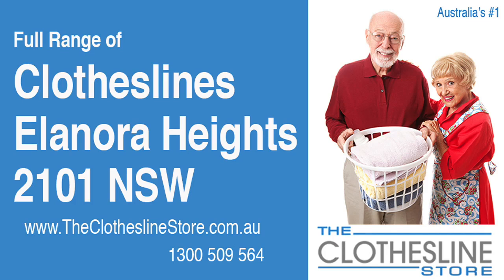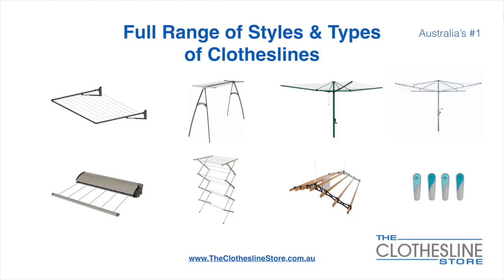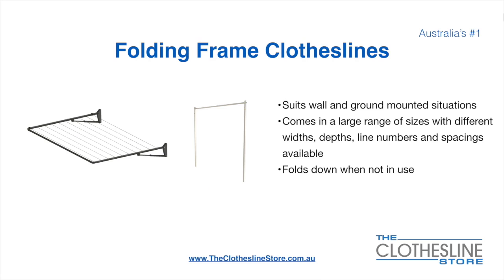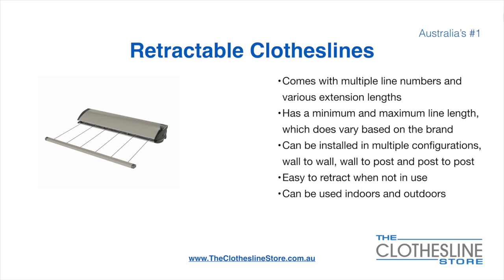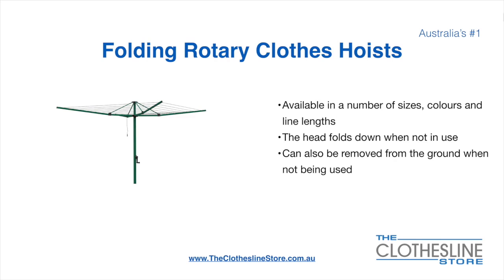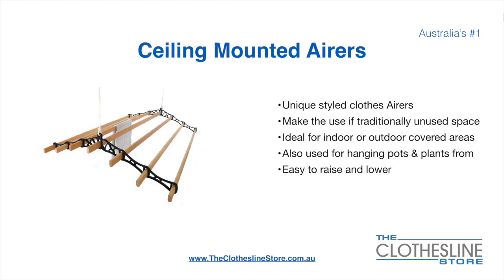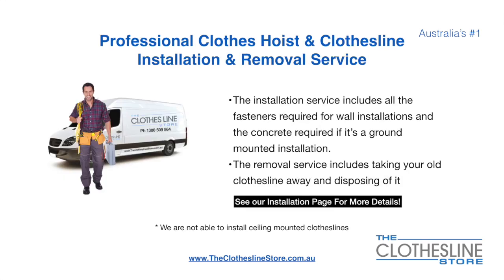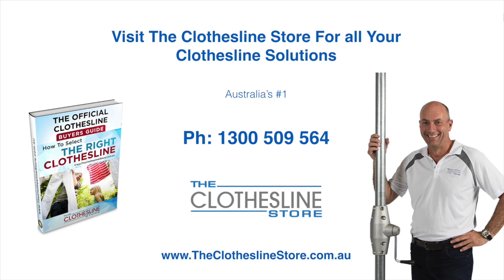If You're Looking For a New Clothesline in Elanora Heights 2101 NSW We Have a Solution For You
If you are looking for a new clothesline in the Elanora Heights 2101 NSW area we have a solution for you

- Retractable
- Portables

So for all your clothesline solutions in Elanora Heights 2101 NSW visit us